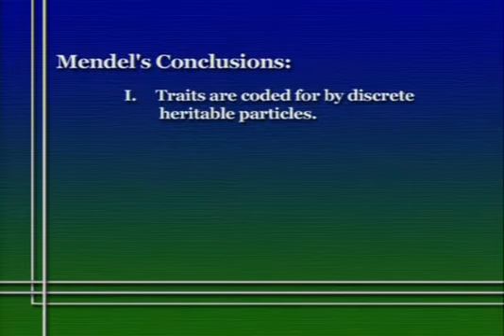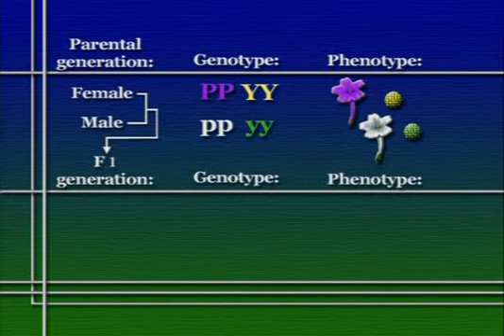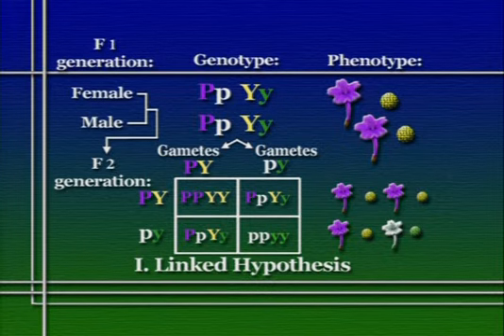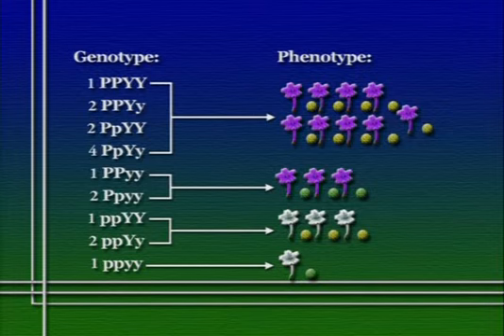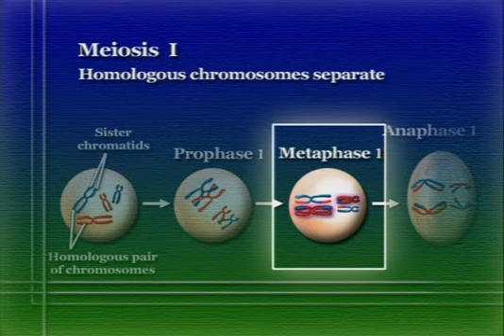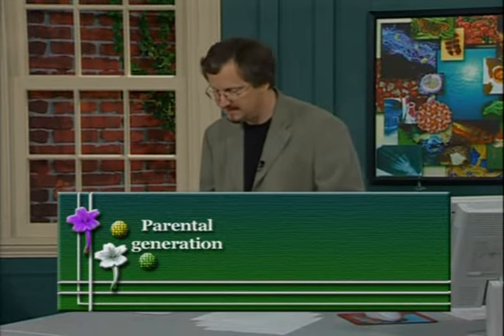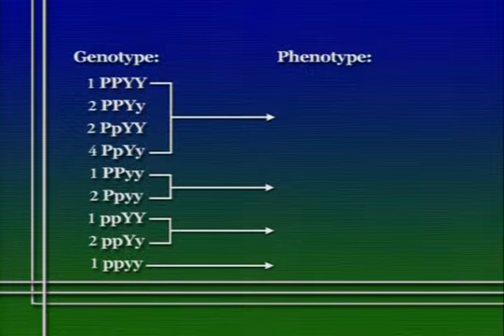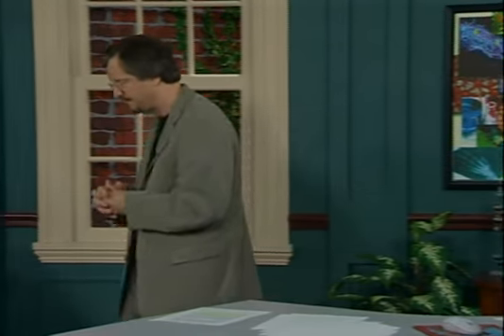15 How Sex Leads to Variation